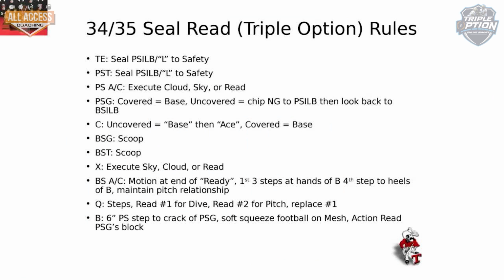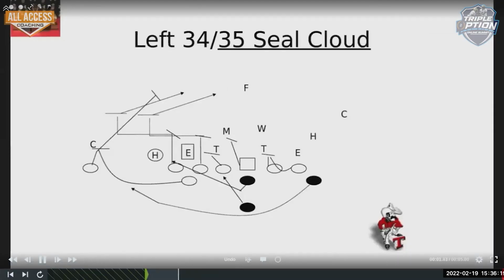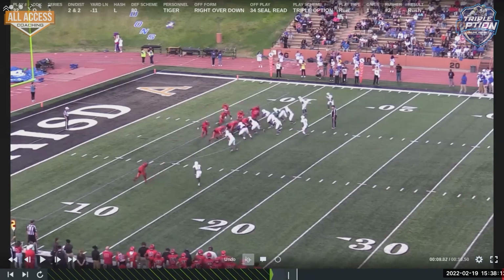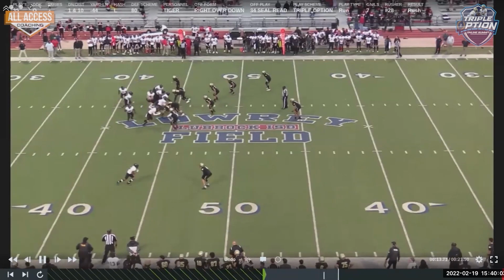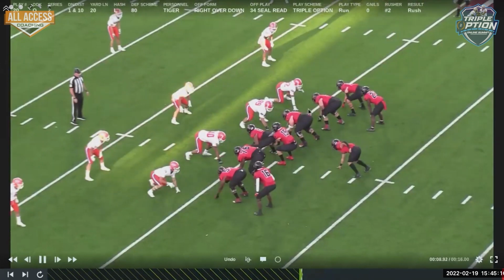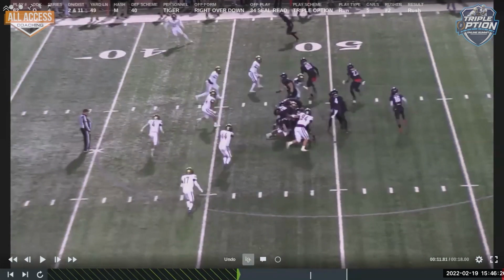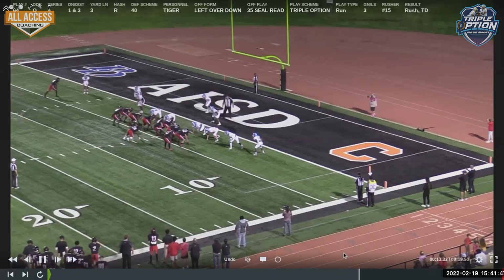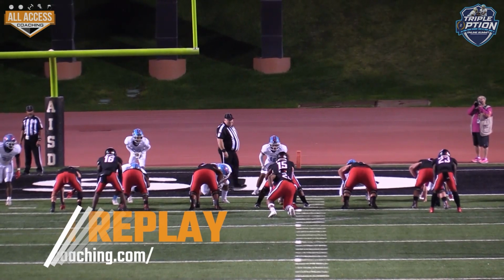Triple Option to TE side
Speaker: Josh Ritchey
- Offensive Coordinator, Tascosa HS